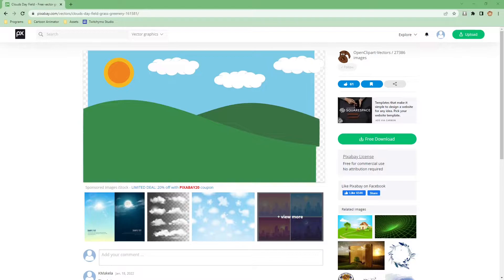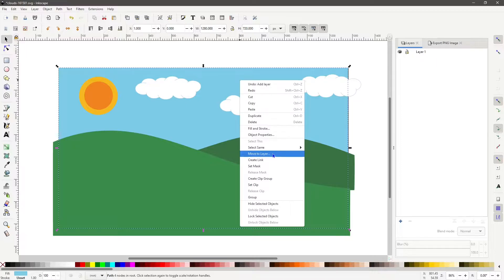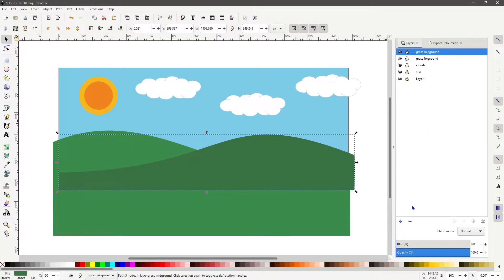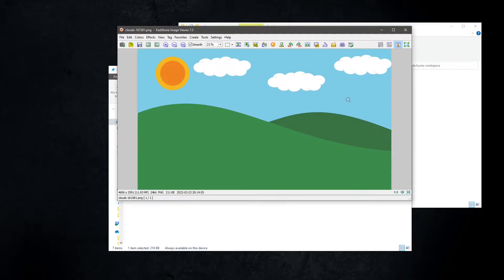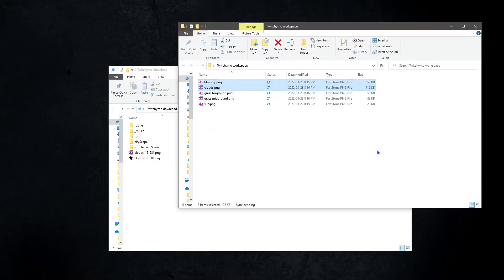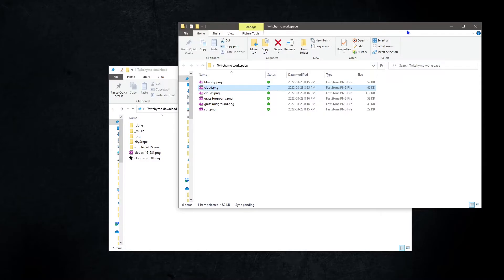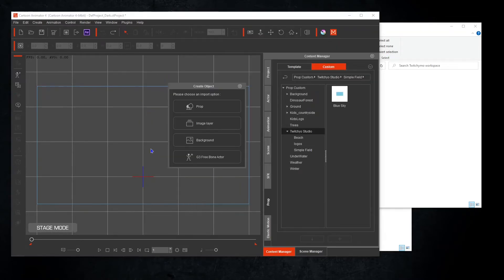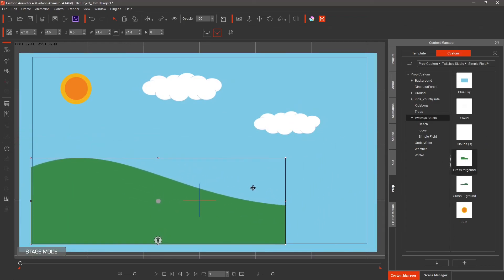Free Simple Field Props for Cartoon Animator 4 from free Vector Graphic. Using Inkscape and Krita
In this Tutorial, we will take a free Vector Graphic. Prepare the images in Inkscape and Krita, then import them into Cartoon Animator 4 to create Props for a Simple Field Scene.

Twitchymo Studio
Happy Animating